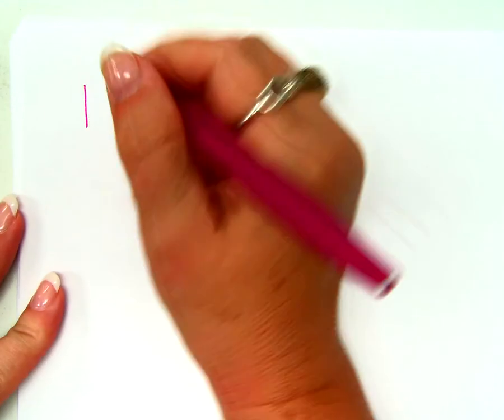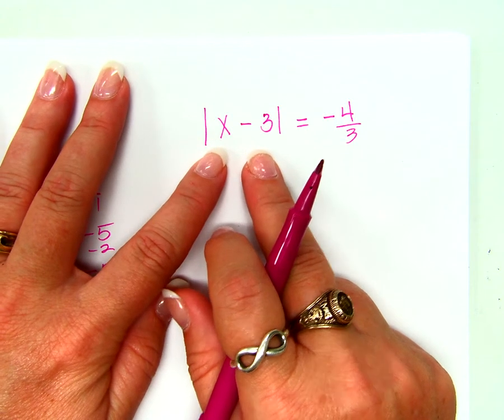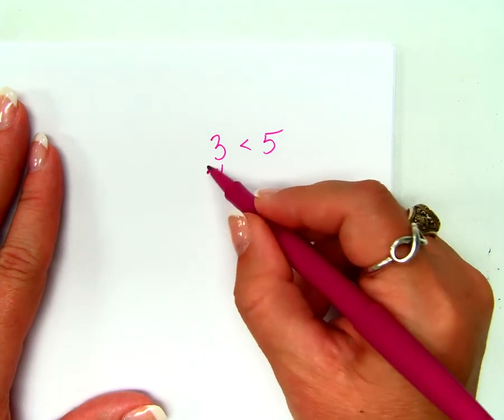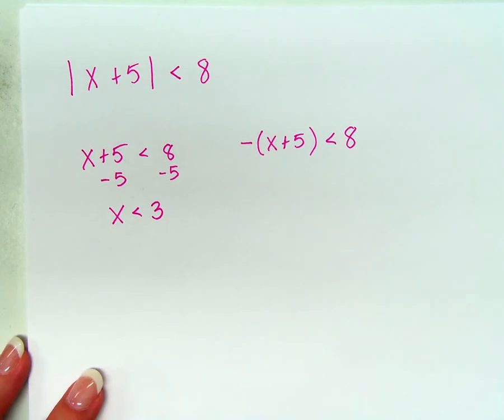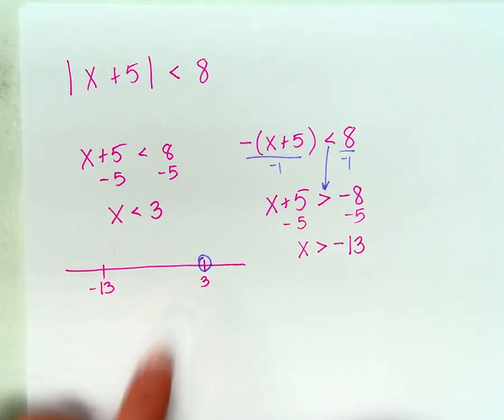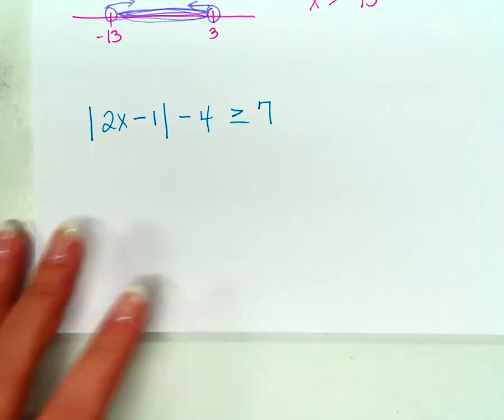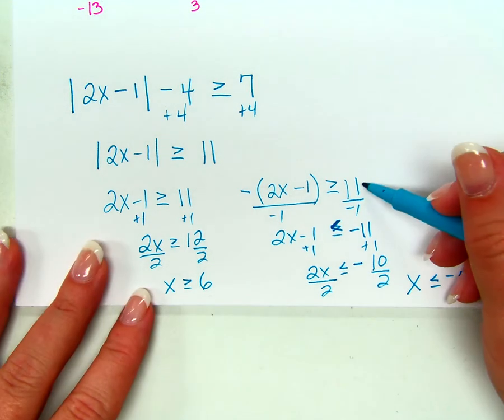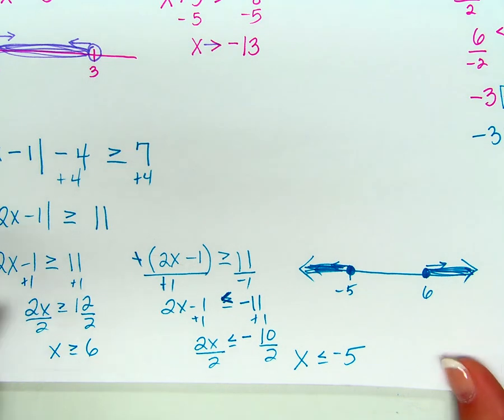absolute value inequalities